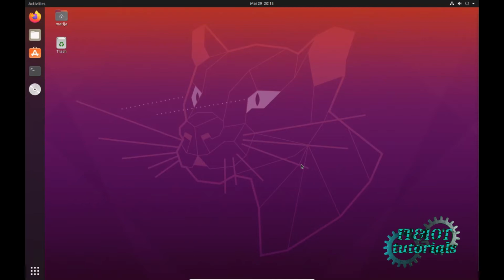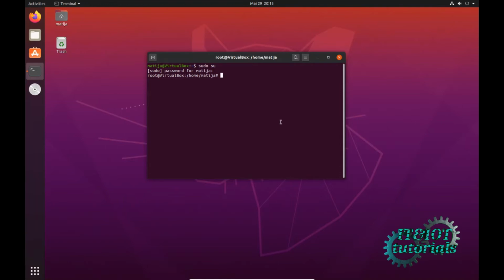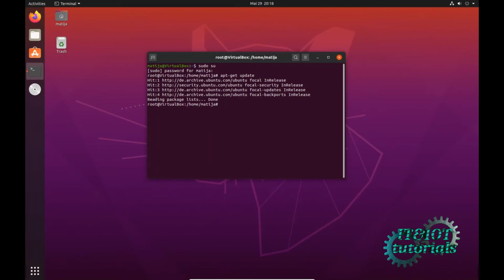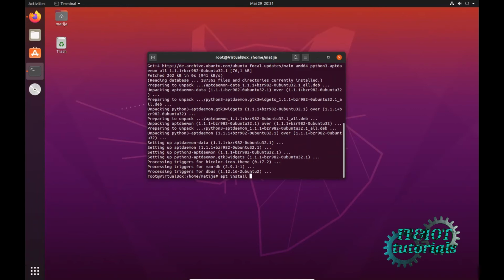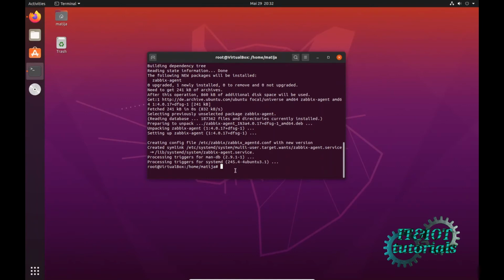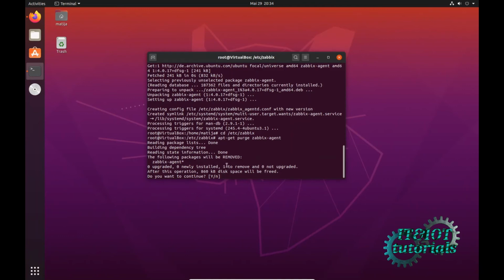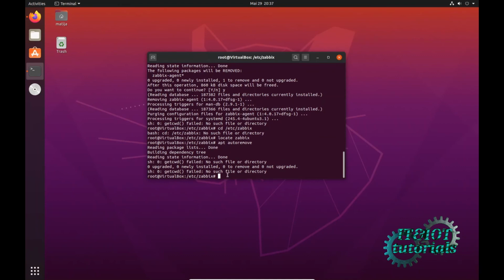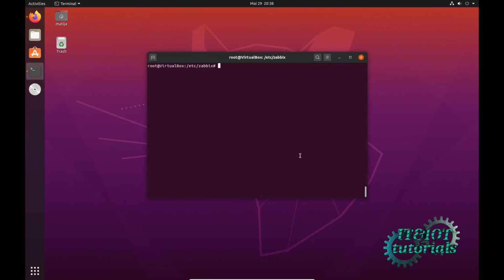Ubuntu the next 10 commands (beginner's tutorial)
Today we will learn the following commands, how to update the system, how to upgrade the system, how to install the new package, how to delete the package, how to delete the software completely including the configuration files and as a bonus, I'll explain also what autoremove command and autoclean are for.

1. apt and apt-get 02:00
2. apt update 04:18
3. apt upgrade 05:10
4. apt install 06:00
5. apt remove 08:00
6. apt purge 08:53
7. apt autoremove 10:33
8. apt autoclean 11:33
9. apt list 12:07
10. dpkg --list 12:35